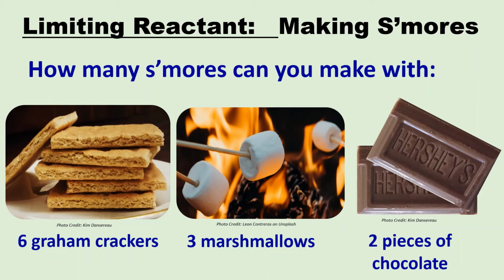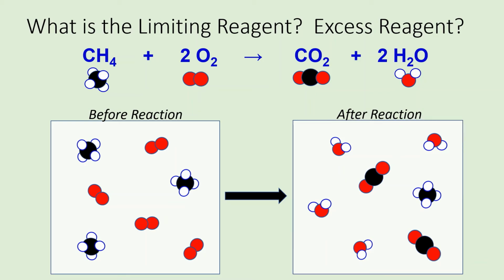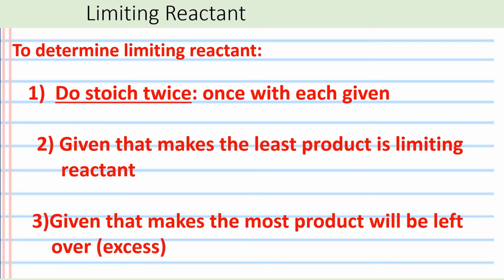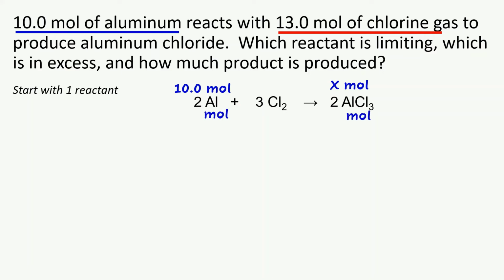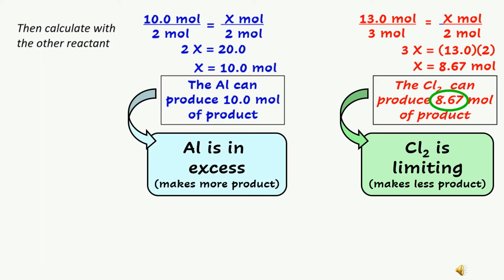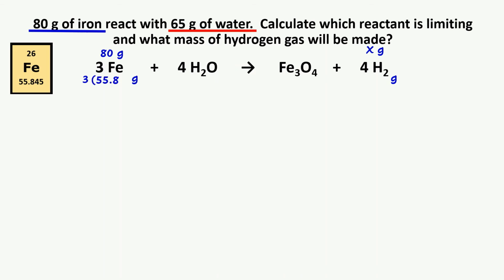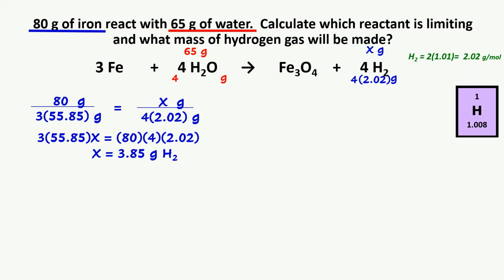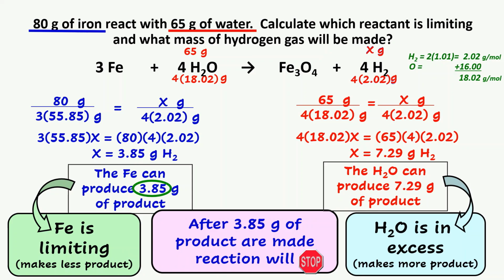Limiting Reactant Made Easy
This tutorial defines limiting reactant and shows an easy way to calculate limiting reactant using proportions as an alternative to dimensional analysis.